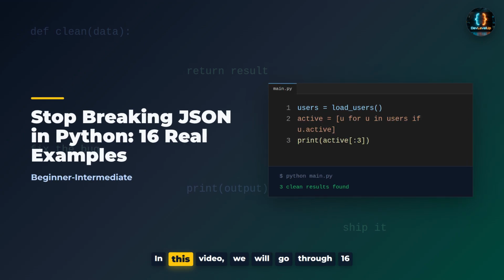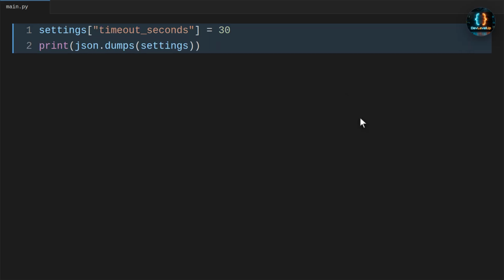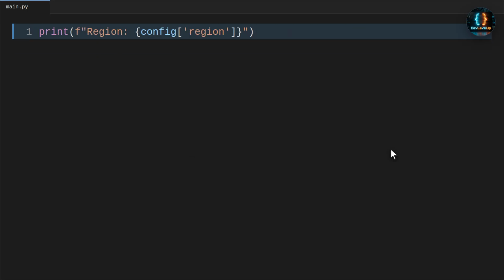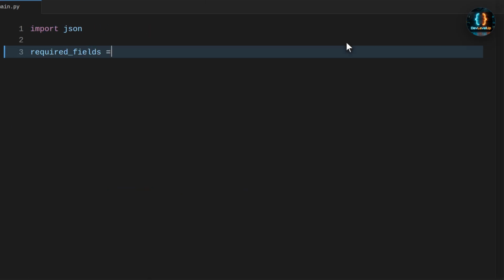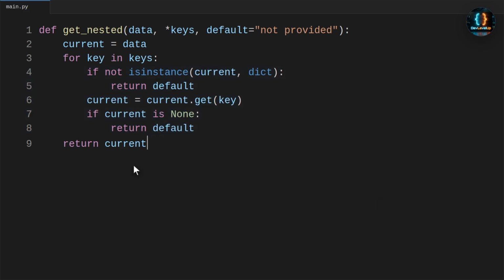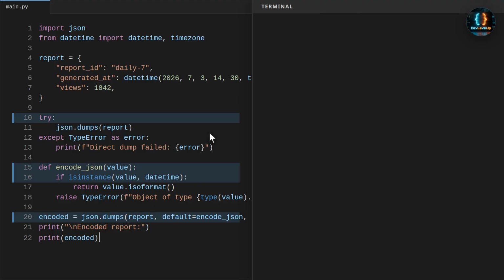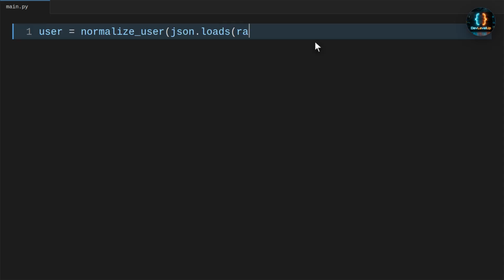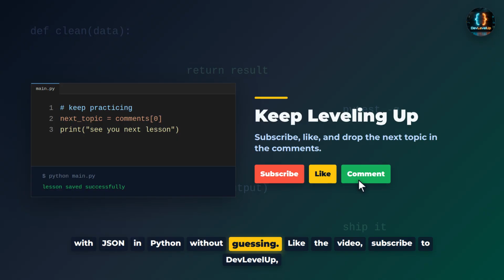Stop Breaking JSON in Python: 16 Real Examples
JSON is everywhere in real Python projects: APIs, config files, logs, databases, automation scripts, and backend services. In this video, you will learn Python JSON through 16 short practical examples based on real-world coding patterns. We will parse JSON strings, read and write JSON files, handle JSONDecodeError, work with nested data, format output, send JSON to APIs, convert Python objects, and avoid common beginner mistakes. This is not a theory-heavy lesson. Each example is focused on code you can actually use in your own projects or explain in interviews. If you are a beginner, self-taught developer, or junior Python developer, this video will help you become more confident with one of the most common data formats in modern software development.